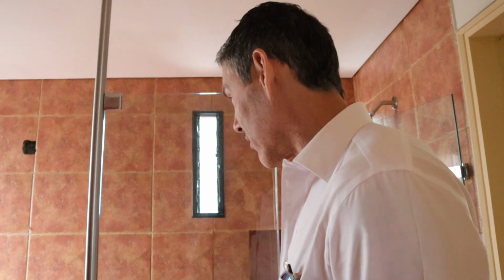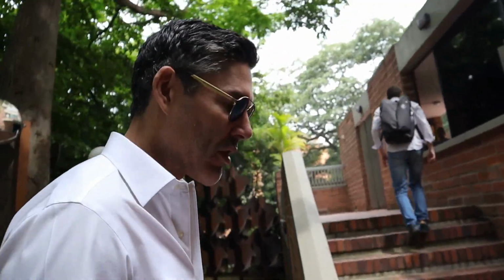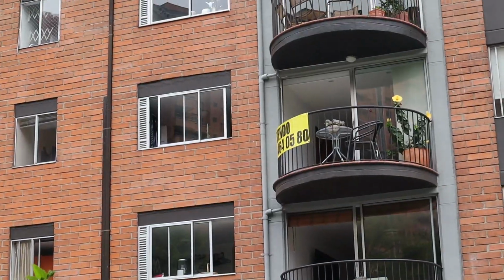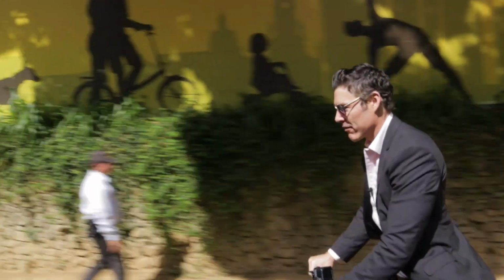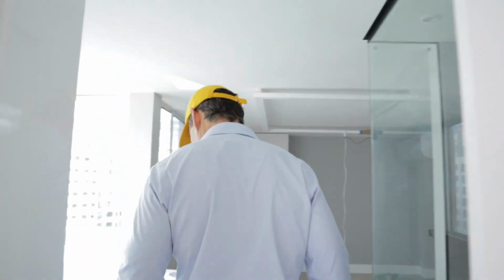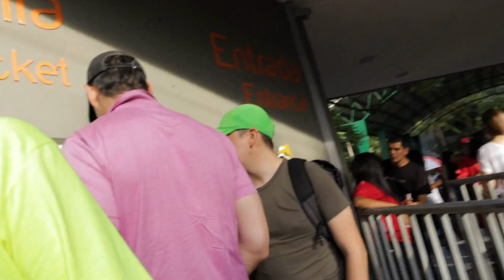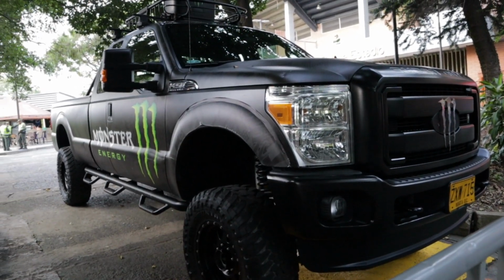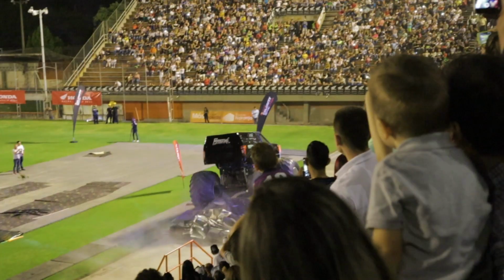Medellin Real Estate Investing Vlog: Episode #2 Monster Jam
Season 1 Episode #2 of the George Gammon Medellin real estate investing vlog.  The vlog that gives you the behind the scenes of my daily life as a real estate investor in Medellin, Colombia.

This week I check out MONSTER JAM!! Find some new investment deals, check the progress on the gold apartment, and buy a new property on an electric scooter!! FYI, things go horribly wrong on the scooter... 😱👍😉